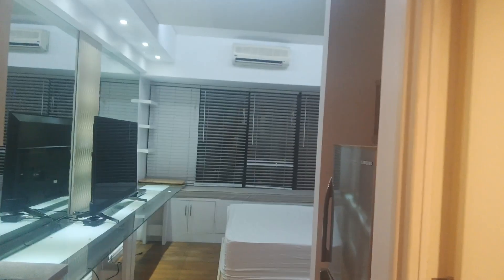For Sale One Rockwell East Makati City, Studio Unit Fully Furnished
✅Clean Title
✅Fully Furnished (Tv , Aircon, Bed, Tables , Cabinets, microwave, oven, fridge)
✅In pristine Condition

Asking Price= Php 9,450,000
✅ok For Bank Financing